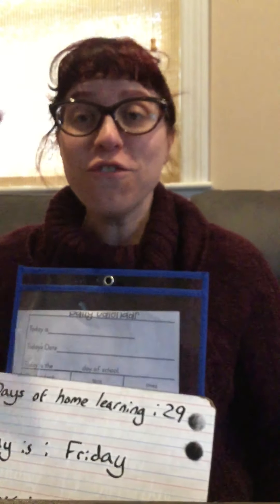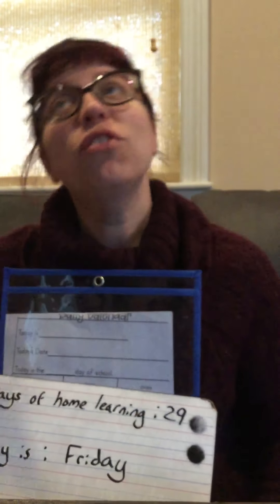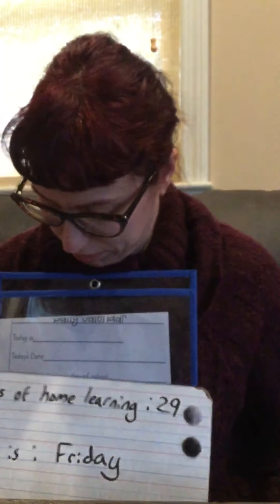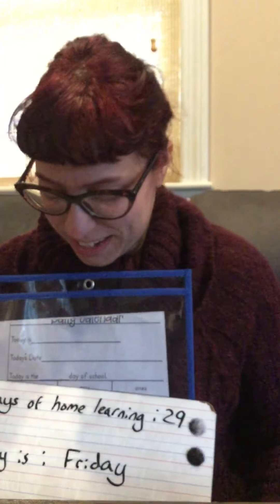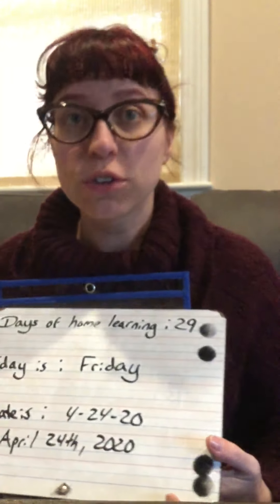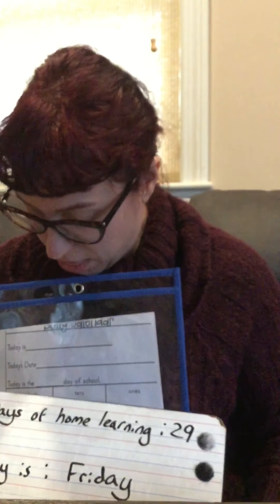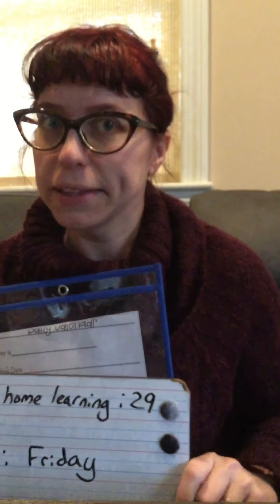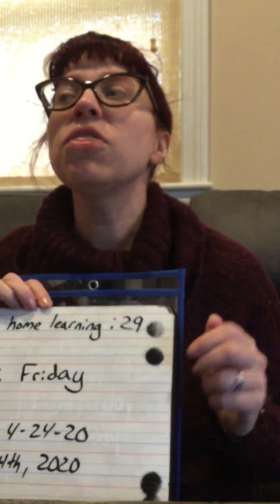Morning meeting day twenty nine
Day 29 of home learning, morning meeting, skip count by 10, place value, date, day of week, time, money, weather, temperature. Bonus spot it game